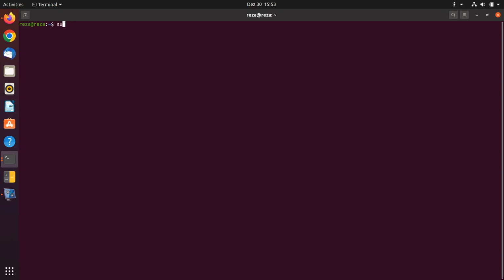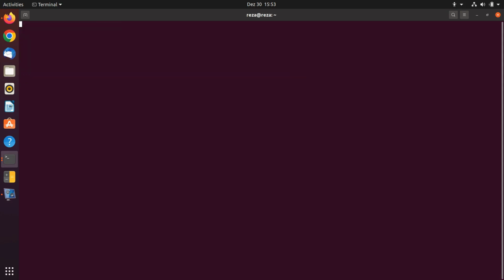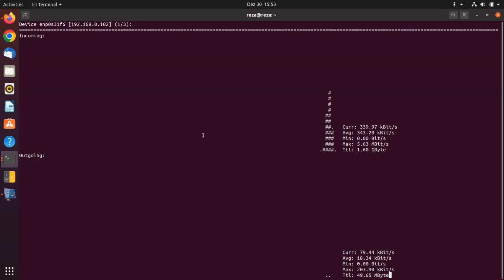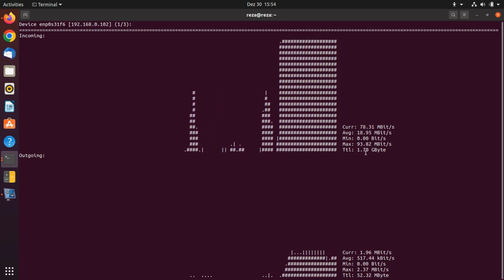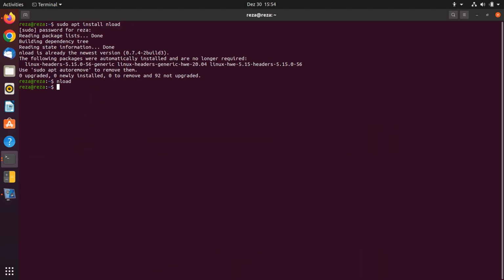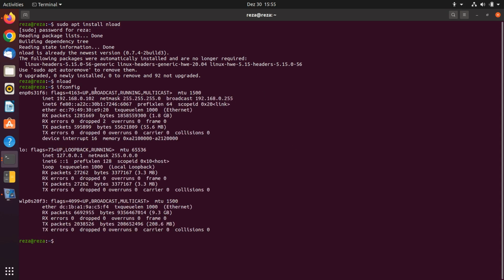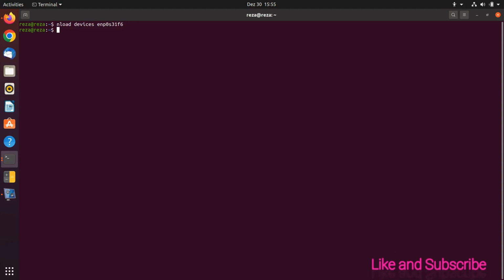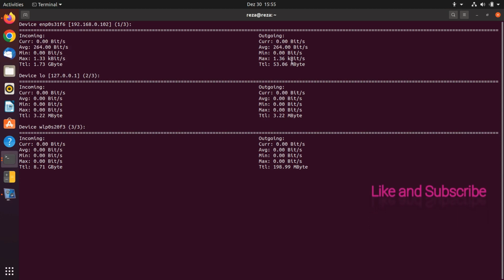1. How to monitor your network with nload? - nload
nload is a console application that monitors network traffic and bandwidth usage in real-time. It visualizes the in- and outgoing traffic and provides additional info like the total amount of transferred data and min/max network usage.